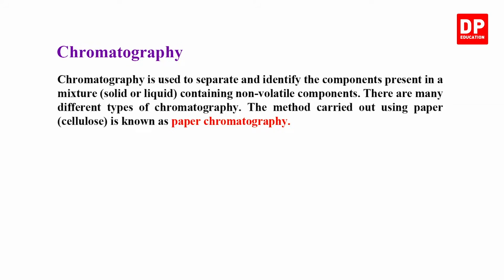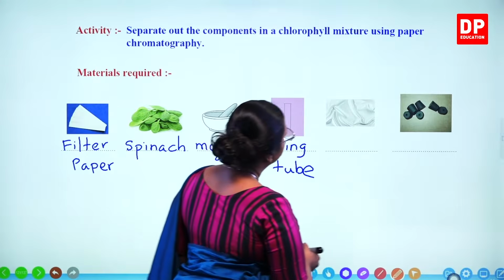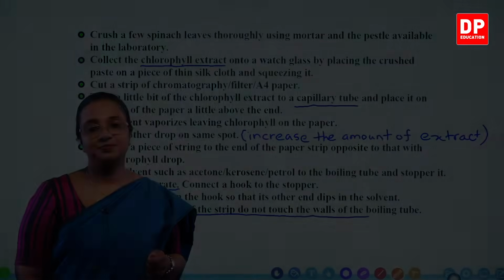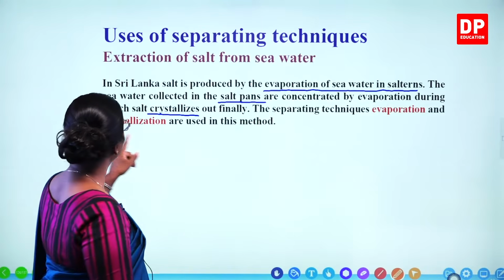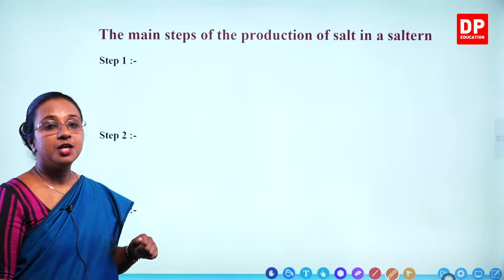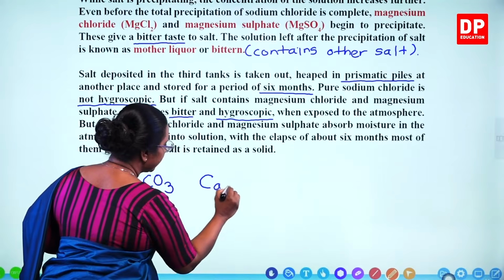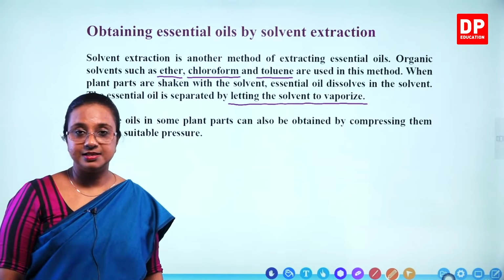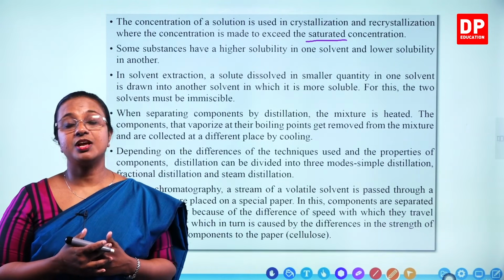Lesson 03 - Mixtures (Part 04) | Grade 11 Science in English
Part 01

Part 02

Part 03

Part 04

4.1 Chromatography⏩00:00:00
4.2 Activity⏩00:11:02
4.3 Use of chromatography⏩00:30:13
4.4 Uses of separating techniques⏩00:33:49
4.5 Summary⏩01:11:37

Part 05